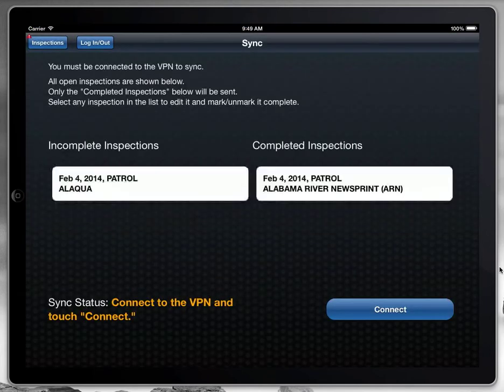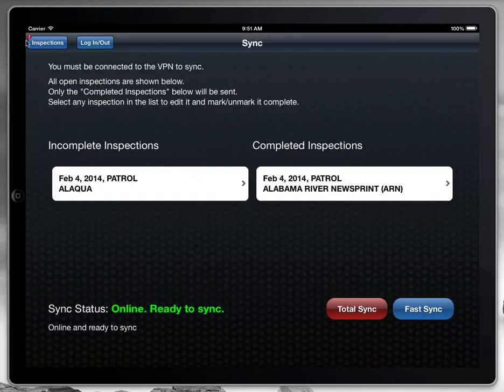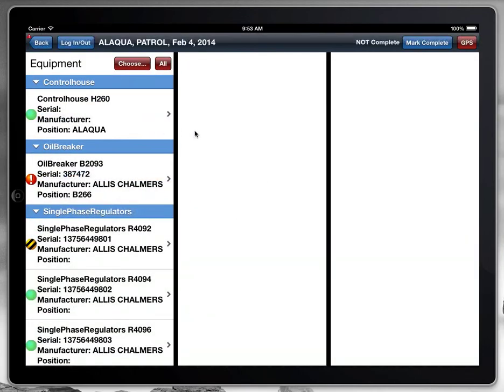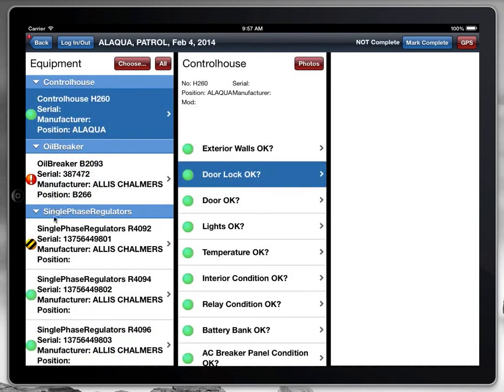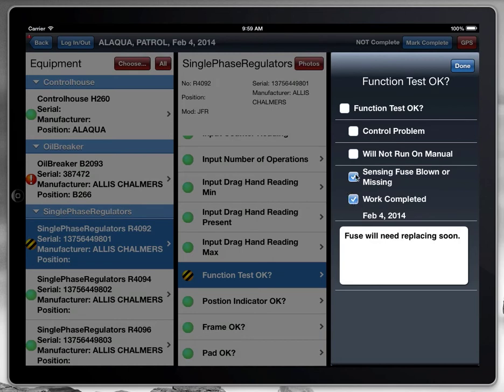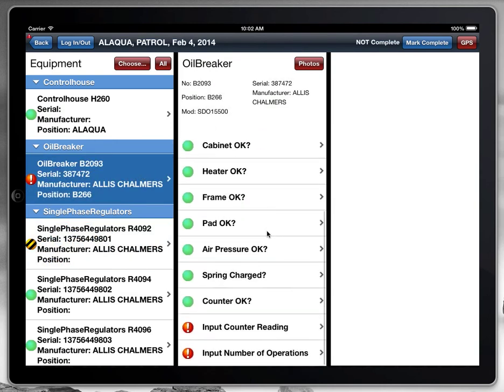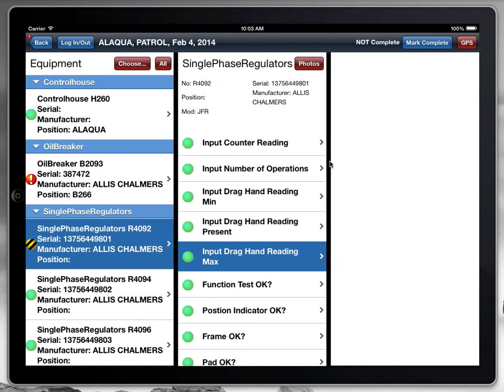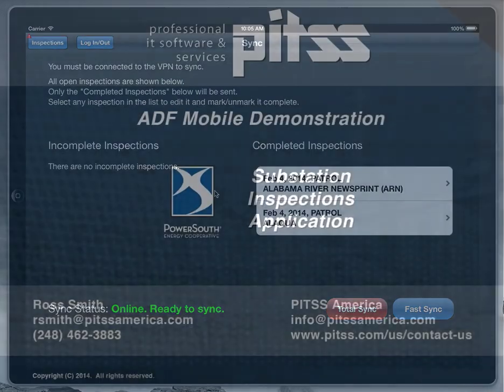PITSS PowerSouth SubInspect CaseStudy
ADF-Mobile iPad Application